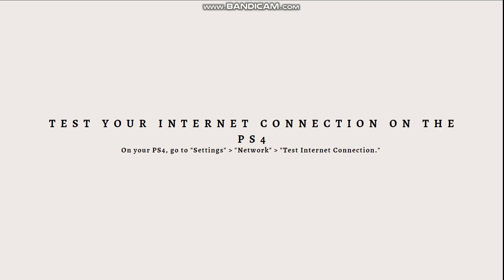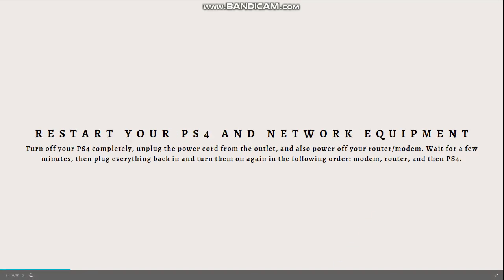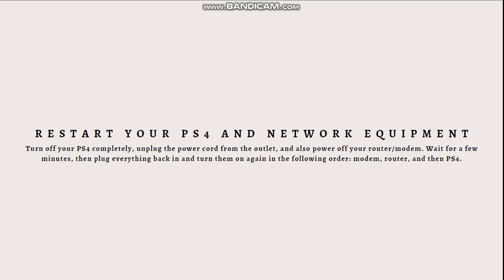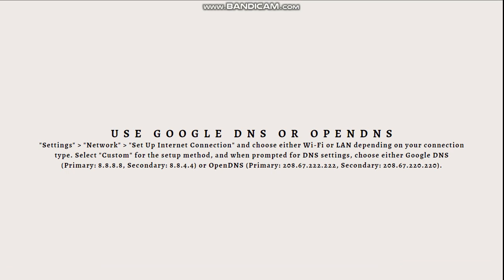How To Fix PS4 Error Code NP-34958-9 (2023 Guide)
Learn How To Fix PS4 Error Code NP-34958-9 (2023 Guide).In this tutorial, you will learn how to fix the "Error Code NP-34958-9" on your PlayStation 4 (PS4). This error typically occurs when there is an issue with the PSN (PlayStation Network) connection or a problem with your PS4's network settings. Follow these steps to troubleshoot and resolve the error:

Check PSN status: Before proceeding with troubleshooting steps, ensure that the PlayStation Network is not experiencing any service outages or maintenance. Visit the official PlayStation Network Service Status to check if there are any reported issues. If there is a known issue, you may need to wait until it is resolved.

Restart your PS4 and modem/router: Start by turning off your PS4 and unplugging the power cord from the back of the console. Also, power off your modem and router by unplugging them from the power source. Wait for about 5 minutes, then plug in and power on your modem/router first, followed by your PS4. This can help refresh the network connection and resolve temporary glitches.

Check your internet connection: Ensure that your PS4 is connected to a stable internet connection. If you are using a wired connection, verify that the Ethernet cable is securely plugged in. If you are using a wireless connection, try moving closer to the router to improve signal strength or consider using a wired connection for better stability.

Test internet connection on PS4: On your PS4, go to the Settings menu, select "Network," and then choose "Test Internet Connection." This will run a network connection test and provide information about your internet connection. Ensure that the test shows a successful connection and reasonable network speeds. If there are any issues, such as a weak signal or slow speeds, troubleshoot your network or contact your internet service provider (ISP).

Reset network settings on PS4: If the issue persists, you can try resetting the network settings on your PS4. Go to the Settings menu, select "Network," and then choose "Set Up Internet Connection." Follow the on-screen instructions to reconfigure your network settings. This can help resolve any misconfigurations or conflicts with the network.

Disable media server connection: If you have a media server enabled on your PS4, such as Plex or Universal Media Server, try disabling it temporarily. Go to the Settings menu, select "Network," choose "Media Server Connection," and turn it off. This can eliminate any potential conflicts with media server connections.

Update system software: Ensure that your PS4 is running the latest system software version. Go to the Settings menu, select "System Software Update," and follow the prompts to download and install any available updates. Keeping your system software up to date can fix bugs and improve overall system performance.

Contact PlayStation Support: If none of the above solutions resolve the error, it is recommended to contact PlayStation Support for further assistance. Provide them with the specific error code (NP-34958-9) and any relevant details about your network setup and troubleshooting steps you've already taken. They can provide more personalized guidance or recommend additional solutions.

By following these steps, you should be able to fix the "Error Code NP-34958-9" on your PS4 and restore a stable network connection. Remember to always ensure a reliable internet connection and keep your PS4 system software updated for optimal performance.